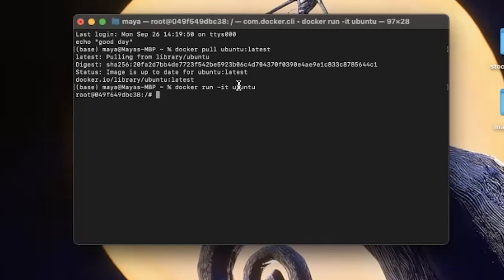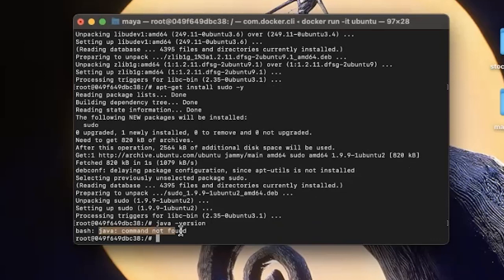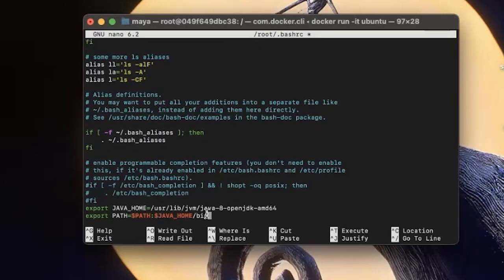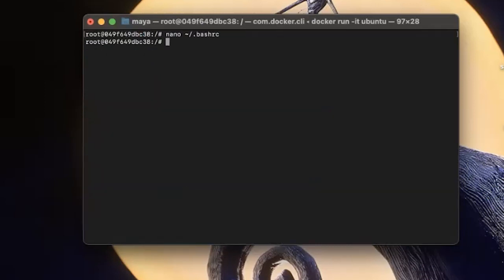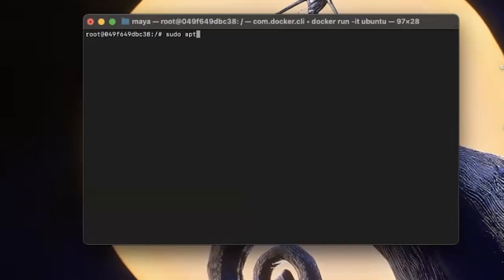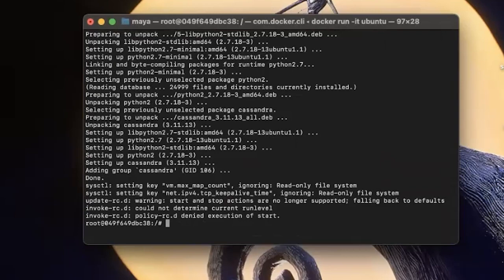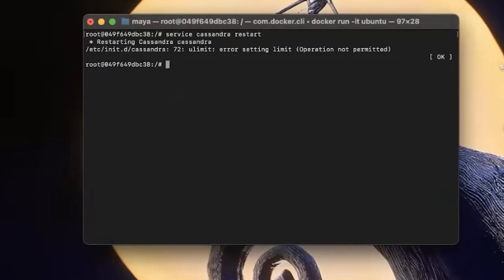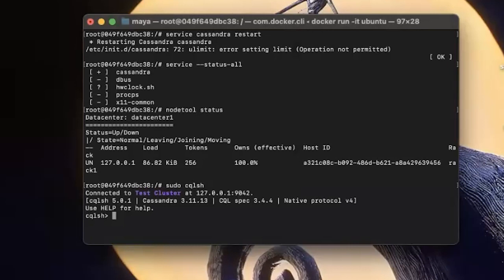Installing Apache Cassandra on Linux